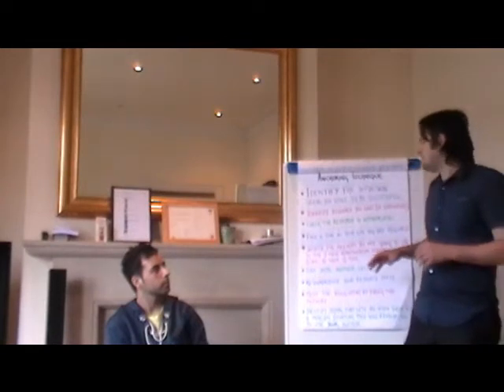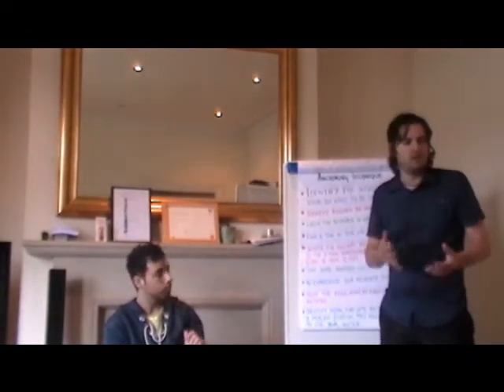Anchoring NLP Technique